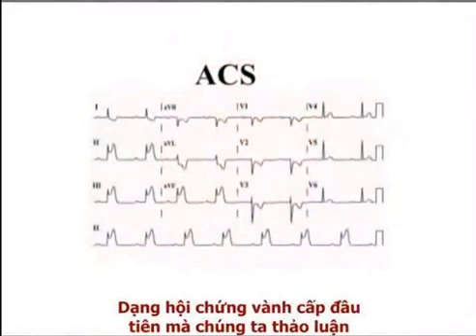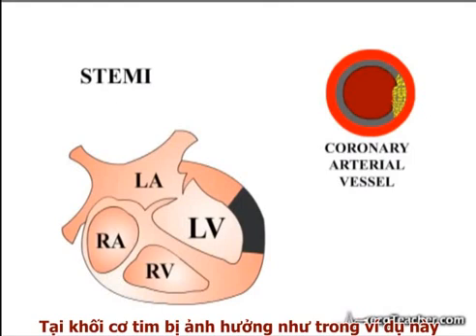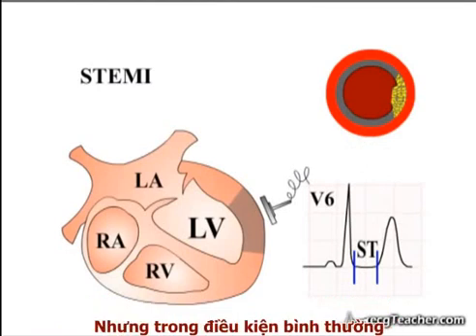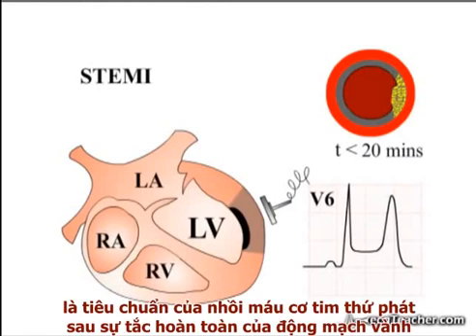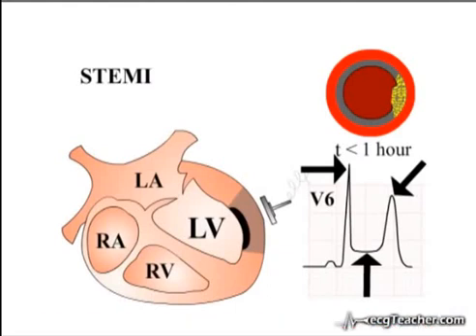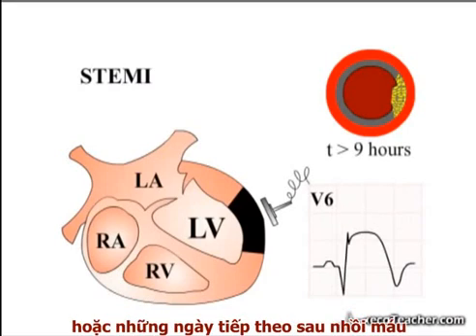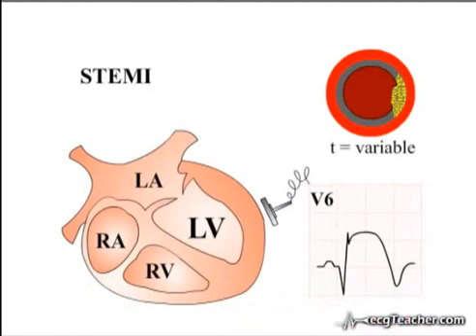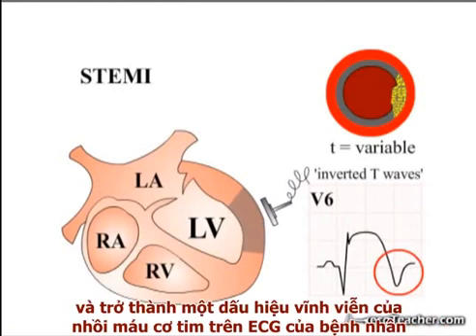Điện tâm đồ nhồi máu cơ tim ST chênh I Học ECG thật easy !!!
Đây là series học điện tim free rất hay do bác sĩ John Ryan giảng dạy. Từng video sẽ đề cập đến một vấn đề khác nhau, từ các bước cơ bản hình thành sóng điện tim đến cách đọc ECG bệnh lý. Phải nói từ ngày biết đến chuỗi video này đã giúp mình " xóa mù hình" khi đọc ECG và có các bước phân tích nhanh hiệu quả , thực sự hiểu khi tiếp cận 1 ECG trên lâm sàng. Và mình rất vui khi được chia sẻ video này với mọi người. Trong video sẽ có nhắc đến Quizz là phần ôn tập sau học nhưng lúc đó mình không có tải về nên mọi người đừng thắc mắc sao không có Quizz nhé.
Chúc mọi người học tập vui vẻ và hiệu quả!!!